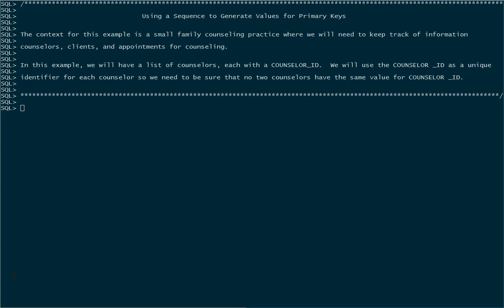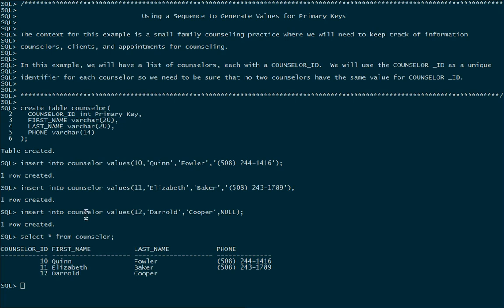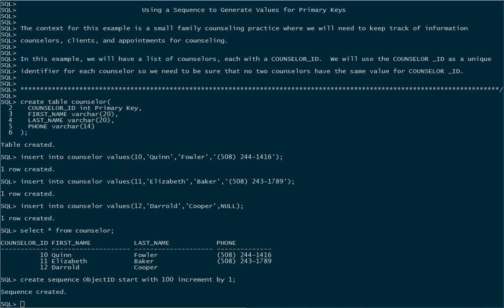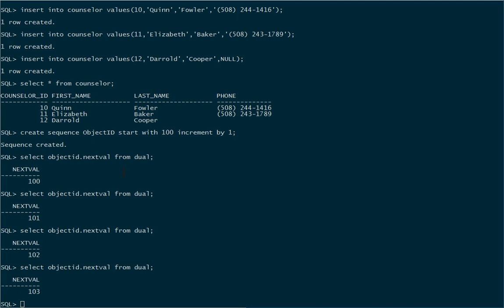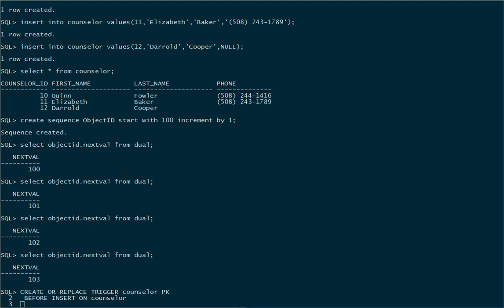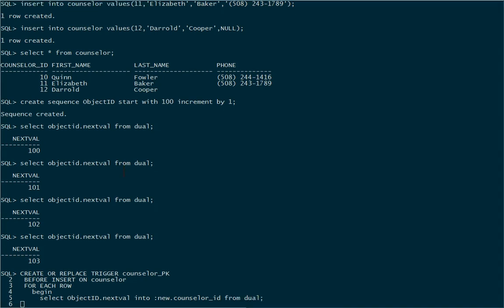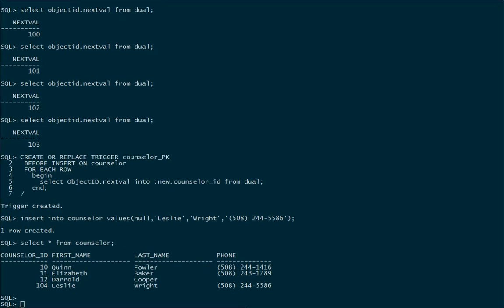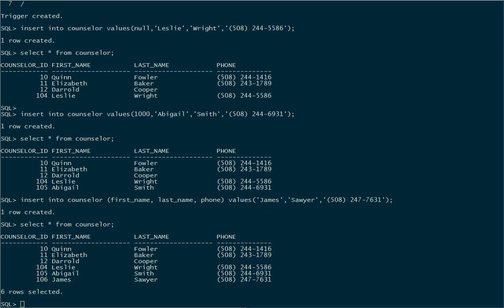Using a Sequence to Generate Values for Primary Keys